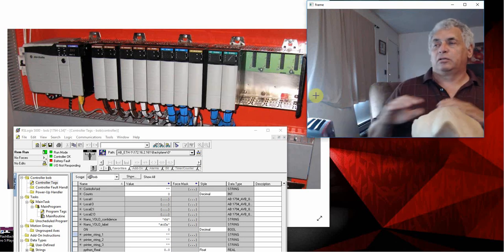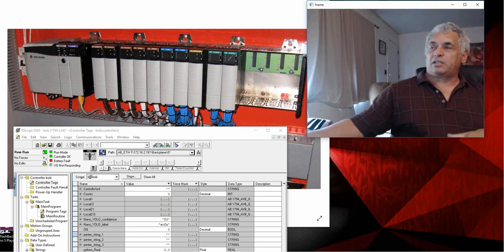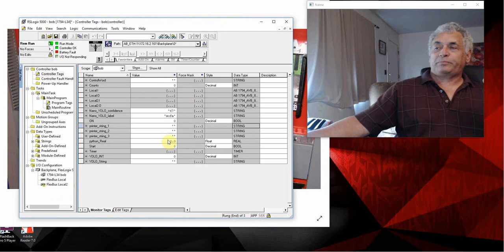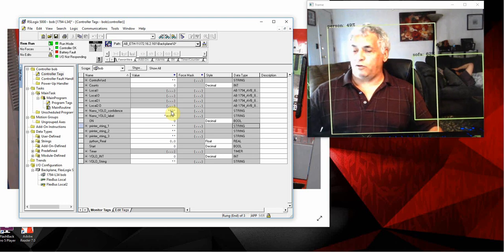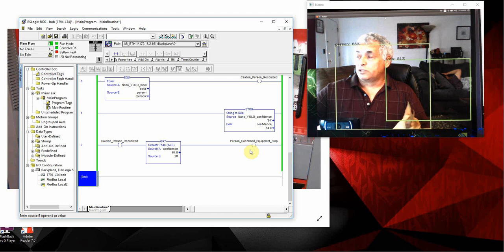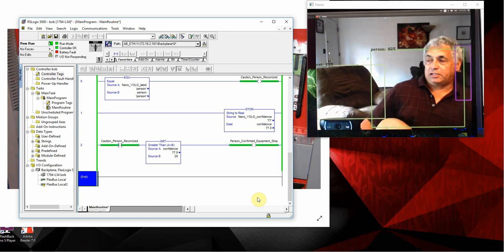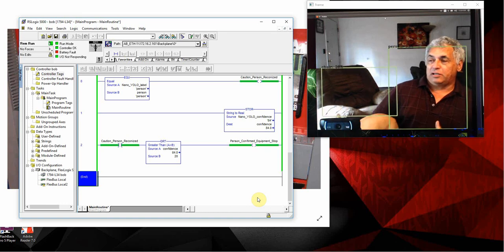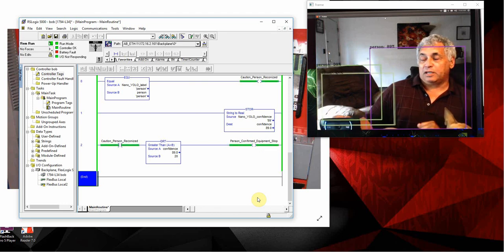Jetson Nano Yolo PLC CLX 5000 industrial application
Here is video of Jetson nano sending Data  over Ethernet to a Allen Bradley CLX 5000 and using that info to shut down equipment when it sees a person.